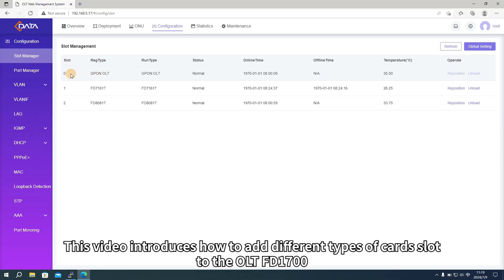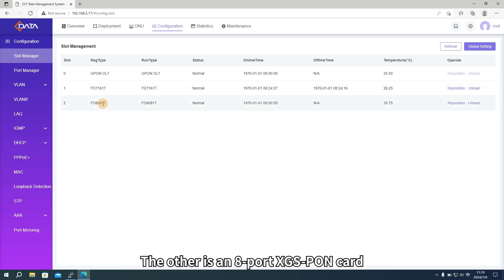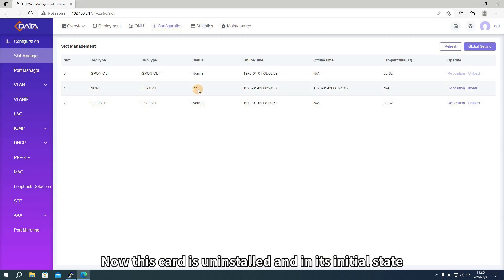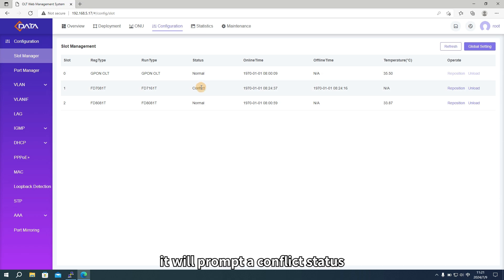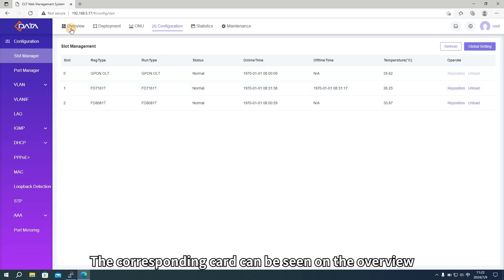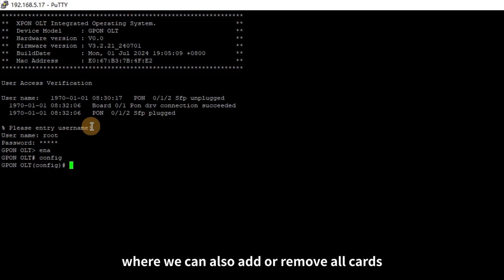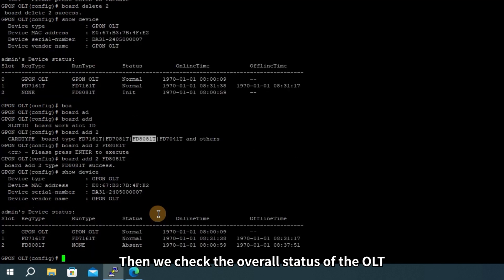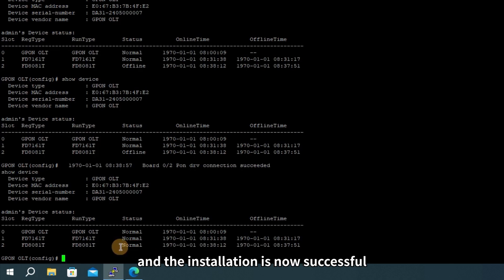How to Add PON Card Slots on the OLT FD1700 | C-Data OLT Web Tutorial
In this video, we demonstrate how to add different types of PON cards to the OLT FD1700 using two methods:

1. Through the OLT Web interface;
2. Via the command line.

Learn how to manage and install PON cards, ensuring proper configuration and operation.
The FD1700S offers unparalleled flexibility and excellent scalability, supporting 2 pluggable slots with 4 different choices. It tailors solutions for every need, seamlessly integrating into existing networks and bridging the present and the future effortlessly.
The FD1700S supports 4/8/16-port GPON cards and 8-port XGS-PON cards, boasting up to 32 GPON ports within a standard 1RU size.